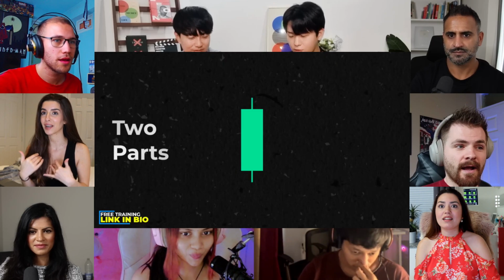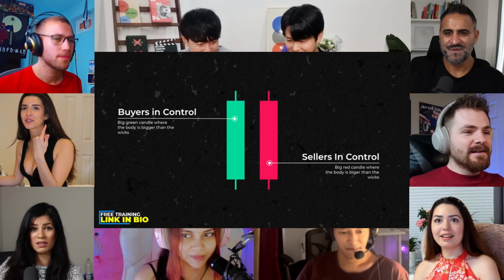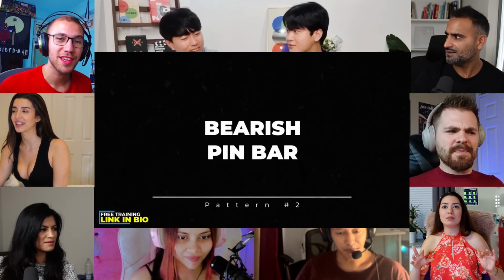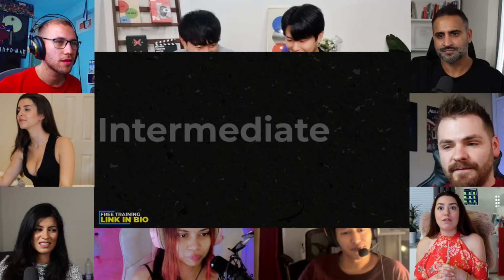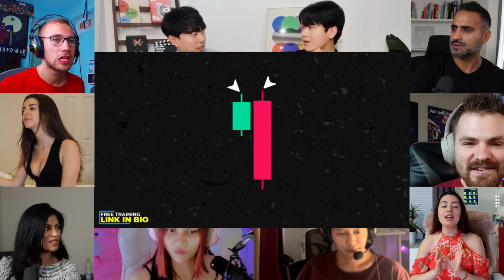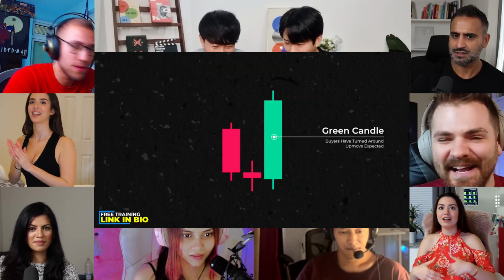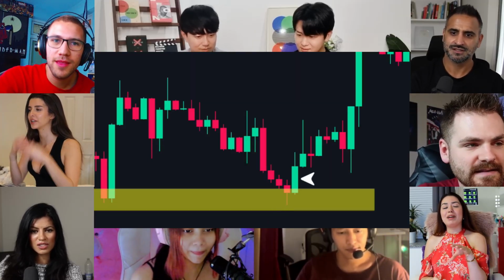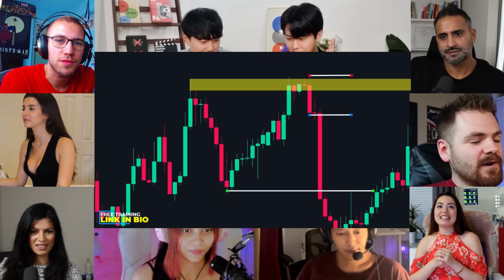7 Powerful Candlestick Patterns Every Trader Must Know | Candlestick Trading Masterclass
In this video, we reveal the top 7 candlestick patterns, explained step by step, starting from basic concepts and moving all the way to advanced trading setups.